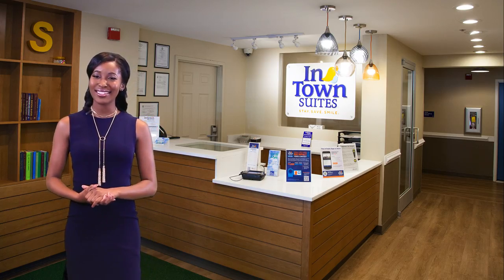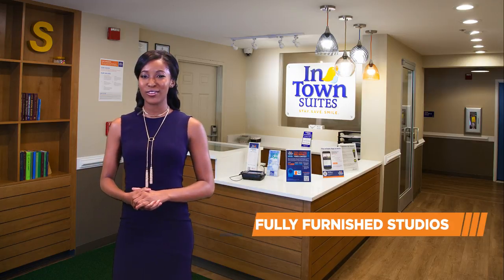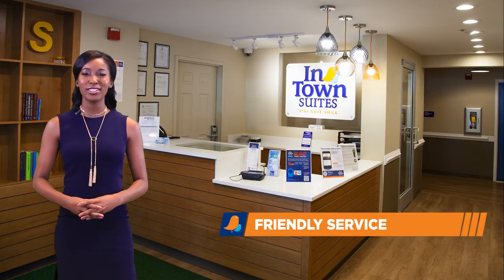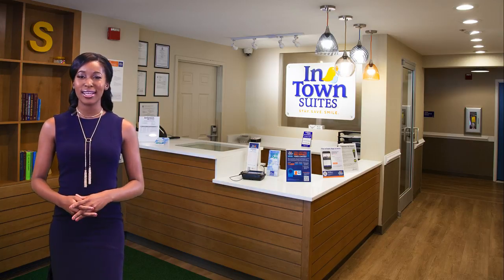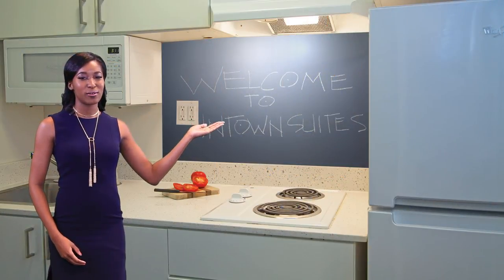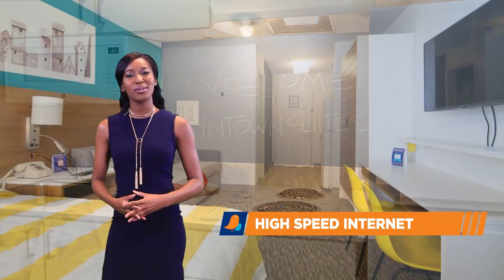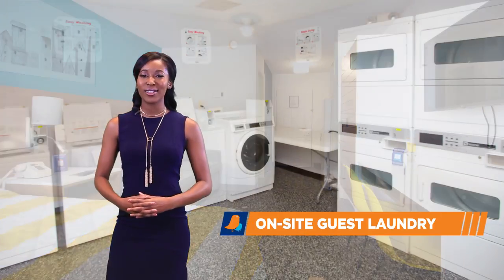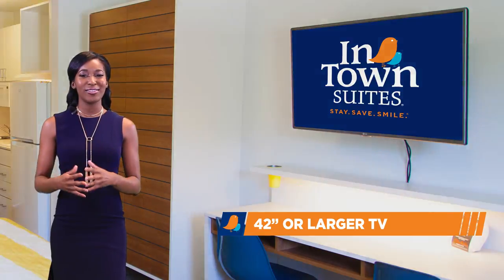InTown Suites - Feel Good About Paying Less!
At InTown Suites, our guests like making smart choices, especially when it comes to saving money.  With furnished efficiencies and low rates, guests can pay a little and stay a while!